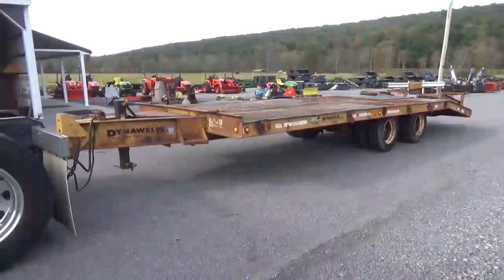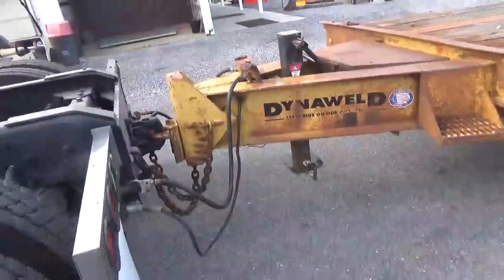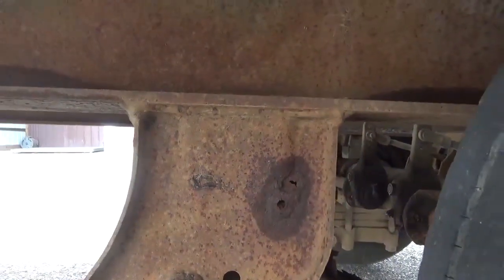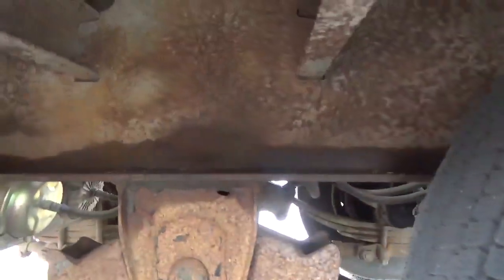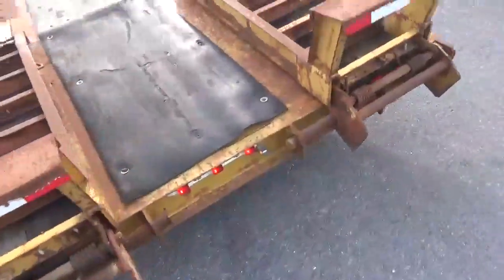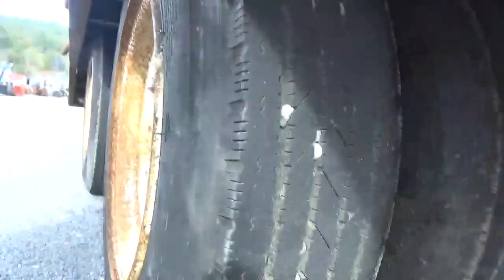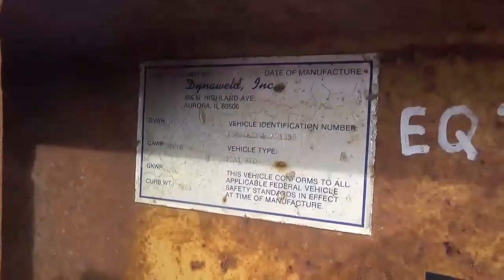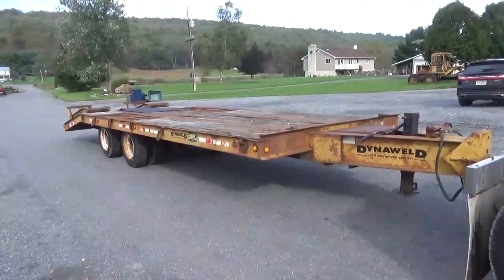1994 Dynaweld 20 Ton Equipment Trailer Air Brakes Tag Along Trailer For Sale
1994 Dynaweld 20 Ton Equipment Trailer For Sale Call Mark Nick Or Matt (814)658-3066